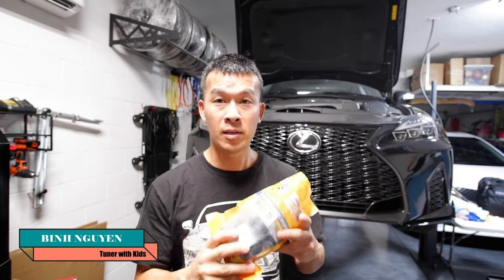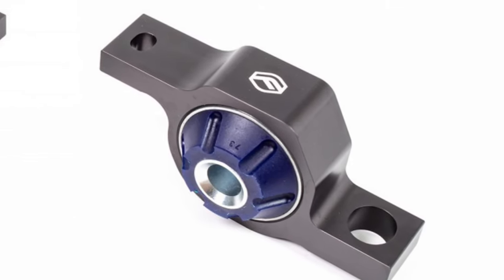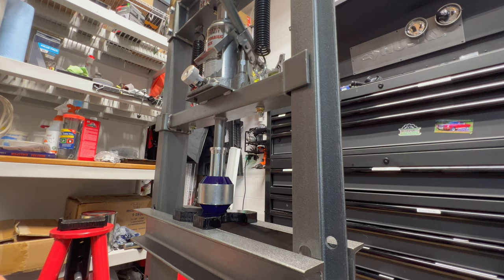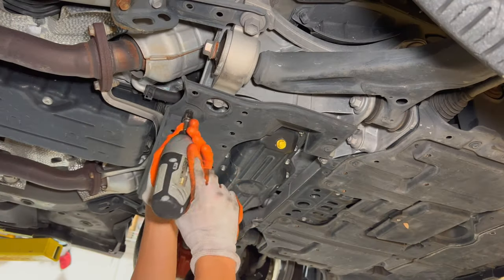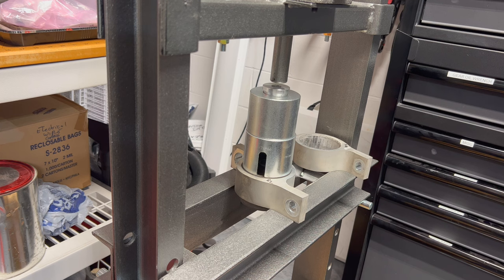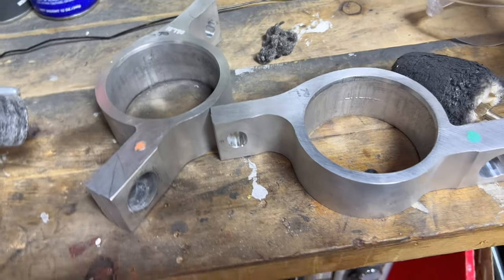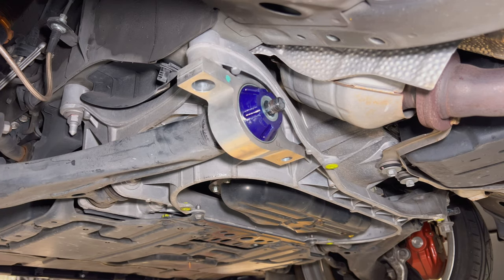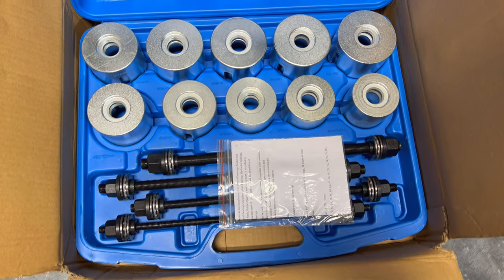How to Install IS250 IS350 IS-F FIGS Superpro #2 LCA Lower Polyurethane Bushing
We install FIGS Engineering (Superpro) lower control arm #2 rear bushings for Lexus 2IS (IS250/IS350/IS-F). These are the bare bushings designed to be pressed into the OEM mount. FIGS sells the completed assembly as a bolt-on install for $360+shipping. But we opted for the $200 bushings and do the labor ourselves to save money.

Superpro SPF3491K 80 Durometer
Superpro SPF3491-90K 90 Durometer (stiffer)

Tools:
Seal Press Plates
Universal Press Pull Sleeve Kit Bushing Bearing
Dewalt DCF899 Impact Wrench
1/2" Torque Wrench
0:00 Intro and Parts Overview
3:25 Press Superpro Sleeves
5:55 Remove OEM Bushings
9:23 Press Out Old
12:14 Press Superpro Bushing In
13:55 Reinstall on Car/Torque Specs